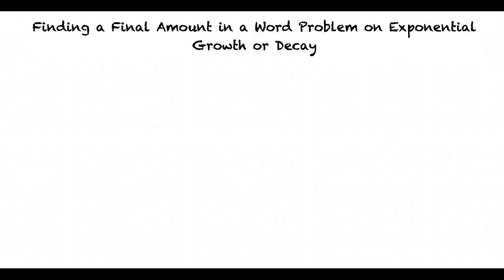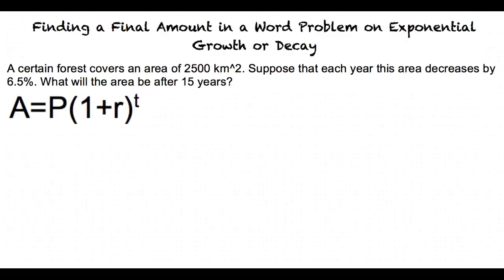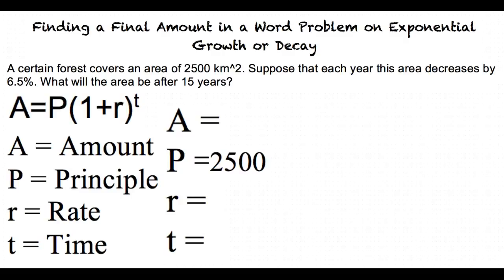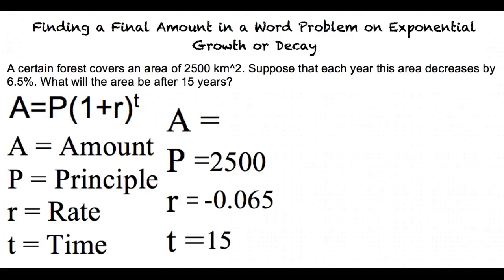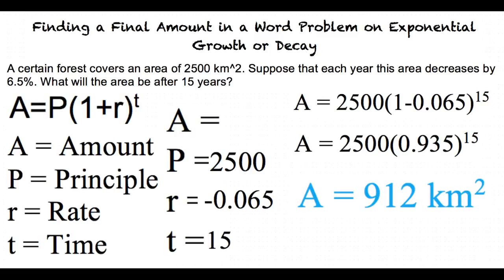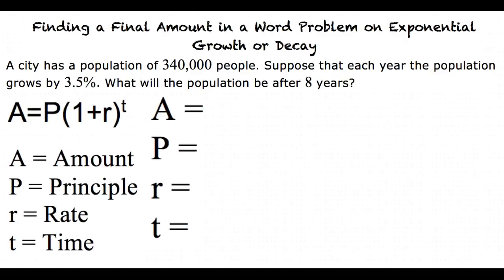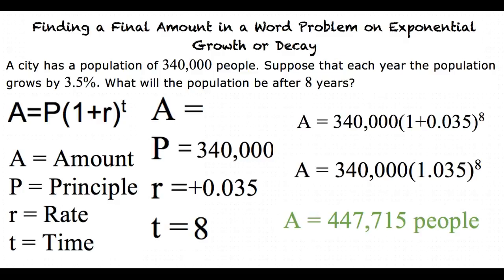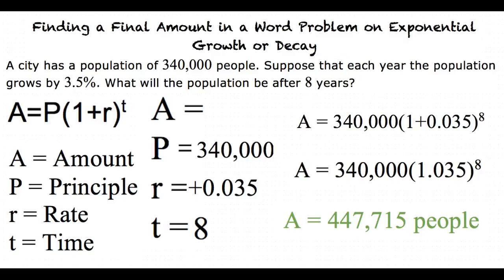Topic: Finding a Final Amount in a Word Problem on Exponential Growth or Decay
This is a topic level video of Finding a Final Amount in a Word Problem on Exponential Growth or Decay for ASU.

Join us!